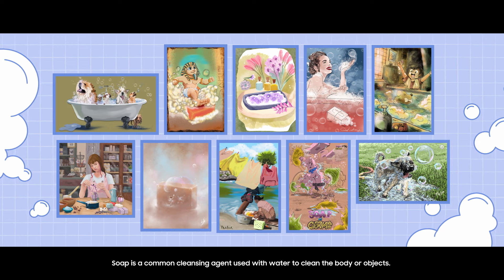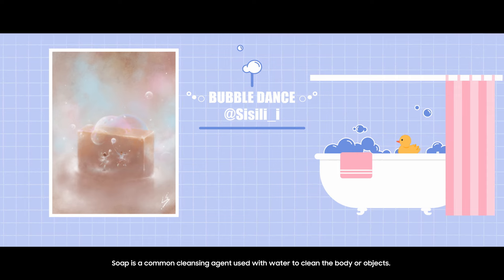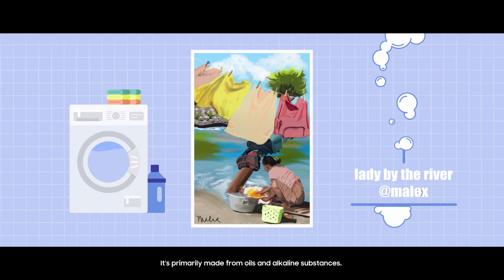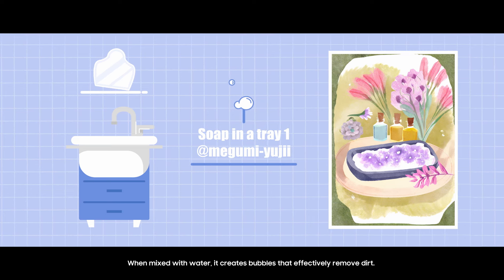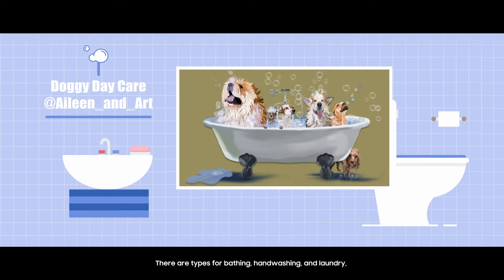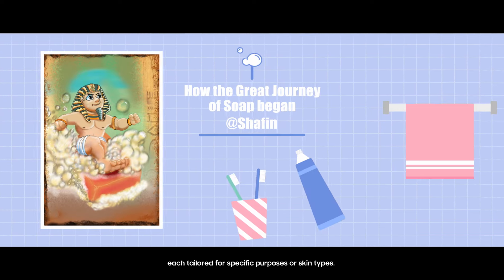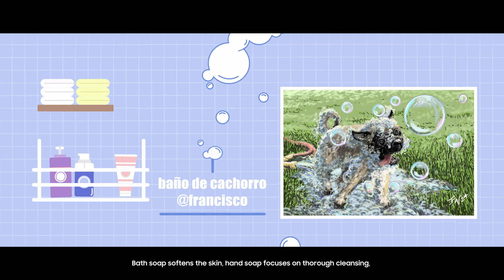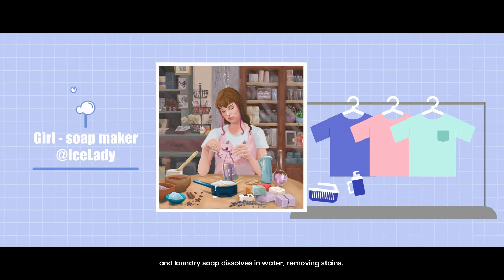[PENUP] Challenge Review : Let's Draw Soap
The topic of the First Challenge of April was 'Soap'.

These are the 10 winners.
Congratulations!

Thank you to everyone who participated in this challenge.
Please send your encouragement and congrats to these 10 people.

The 1st challenge of May, ‘Let’s Draw Green’ is coming up soon.
We hope for your active participation.